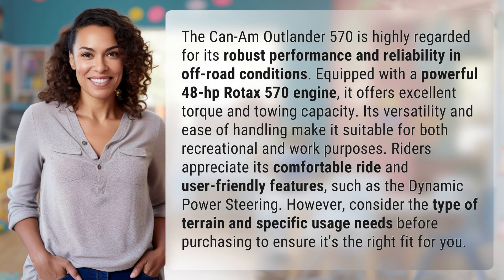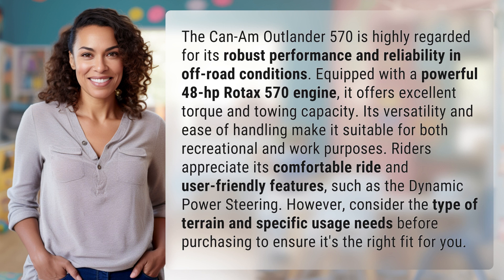Can-Am 570 any good?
Unleashing the Can-Am 570: A Reliable Off-Road Beast 👉 Can-Am 570 Review 👉 Discover the power and versatility of the Can-Am Outlander 570, known for its robust performance and user-friendly features. Whether for work or play, this ATV delivers a comfortable ride and exceptional handling. Find out if it's the right fit for your off-road adventures!

Laura S. Harris (2024, February 19.) Can-Am 570 any good?
    🌐 AskAbout.video